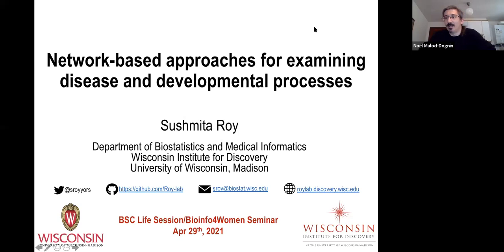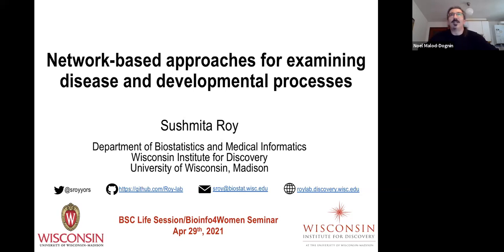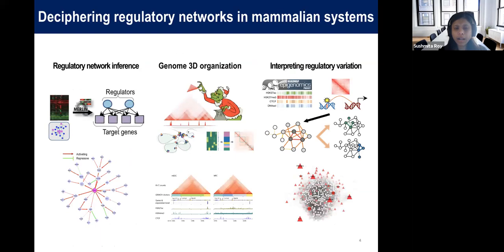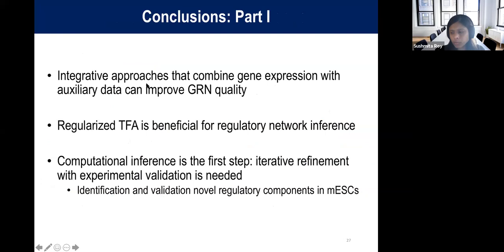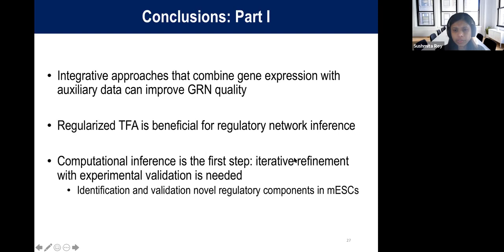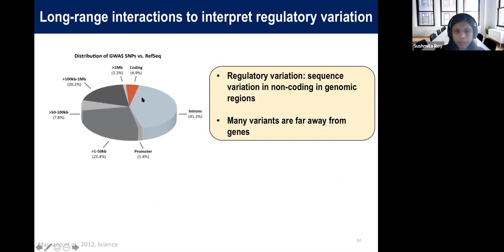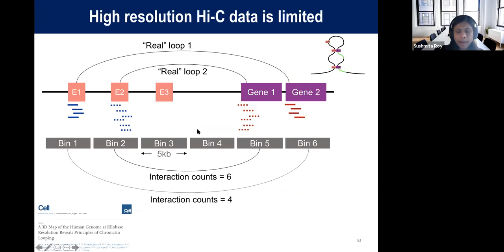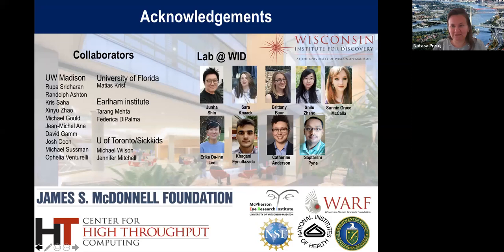LS/Bioinfo4Women: Network-based approaches for examining disease and developmental processes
Speaker: Sushmita Roy, Associate Professor at the Biostatistics and Medical Informatics Department and a faculty at the Wisconsin Institute for Discovery, University of Wisconsin, Madison.

Central to how living systems function are molecular networks defining connections among different types of components such as mRNA, proteins and metabolites. Network-based approaches offer a powerful suite of tools to understand different disease and normal processes and can be grouped into two main classes: (a) methods for network reconstruction that aim to infer the structure of the network, (b) methods for network-based interpretation that use a network as a backbone for integrating and interpreting high-throughput omic datasets. In the first part of this talk, I will present some recent work from our group for the “network reconstruction” problem in the context of mammalian gene regulatory networks. Genome-scale regulatory network inference is a long-standing problem in gene regulation and is a key ingredient for building predictive models of organism state. I will present computational methods used to infer genome-scale regulatory networks by integrating publicly available gene expression datasets with other auxiliary datasets that provide prior support for a regulatory connection. Using our approaches we have inferred regulatory networks for early mammalian development and have used these networks to prioritize important regulatory nodes and edges that we experimentally validated. In the second part of the talk I will present network-based approaches for understanding three-dimensional organization of the genome and its role in phenotypic variation. I will present some case studies of how these approaches can be used to study genome organization in cancer as well as link regulatory variants identified in different genome-wide association studies to downstream pathways.